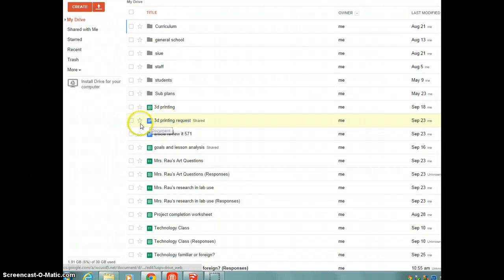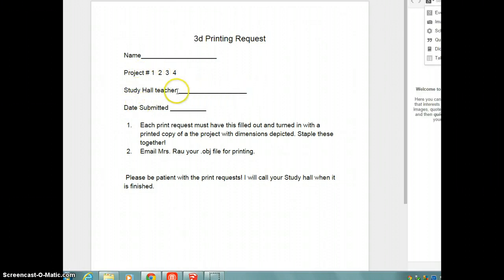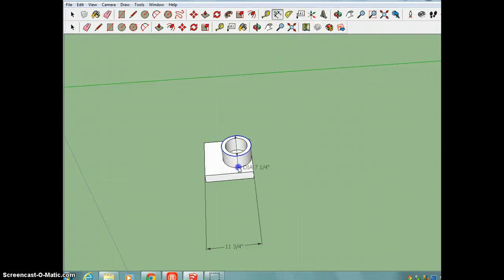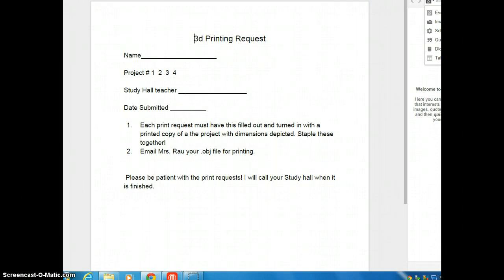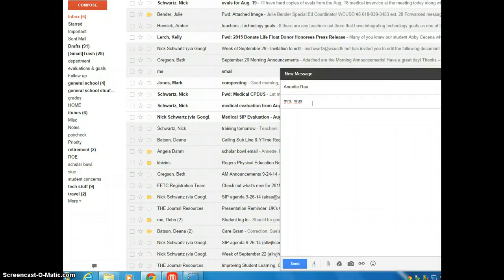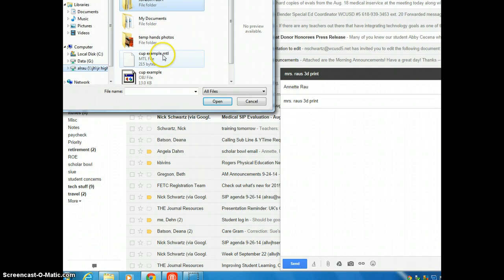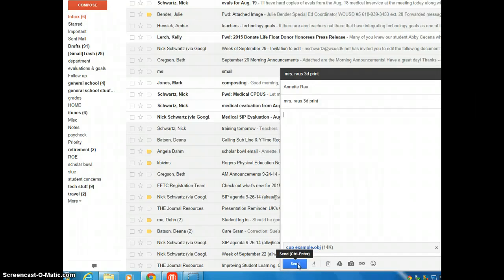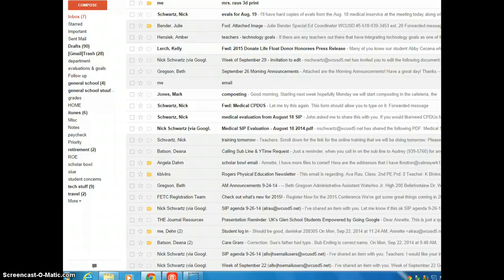My Screencast 3d print request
print request to makerbot